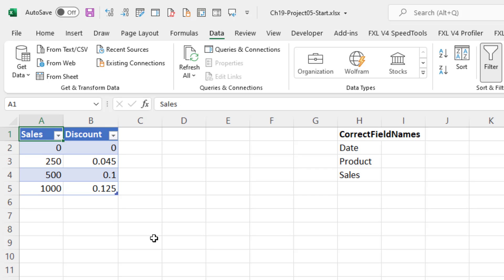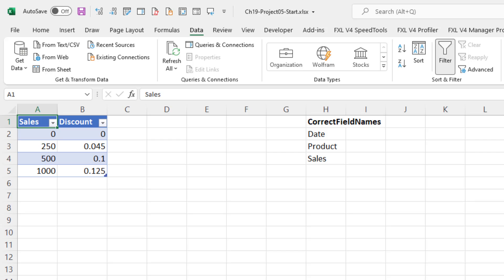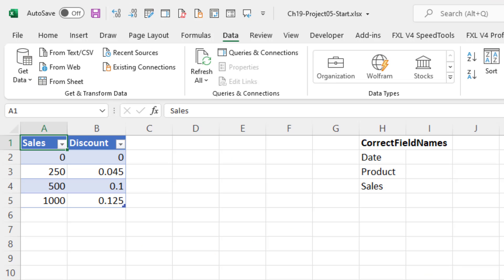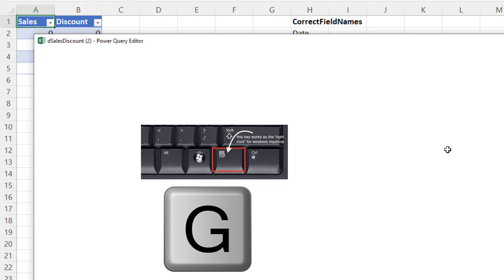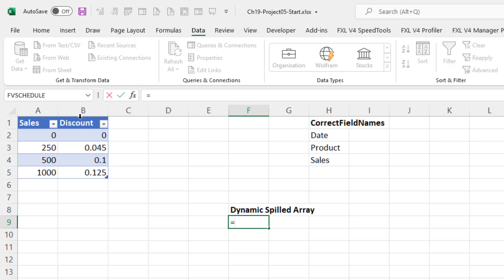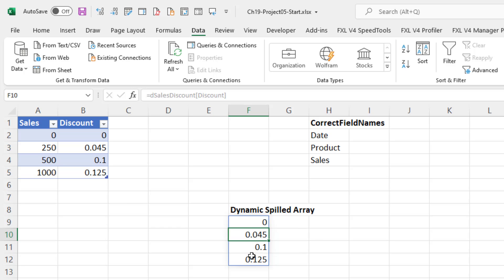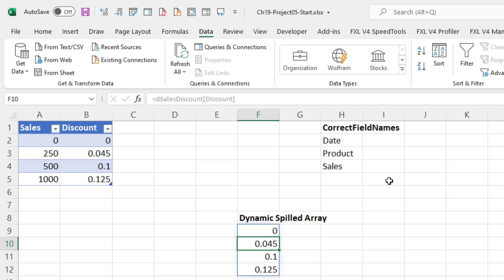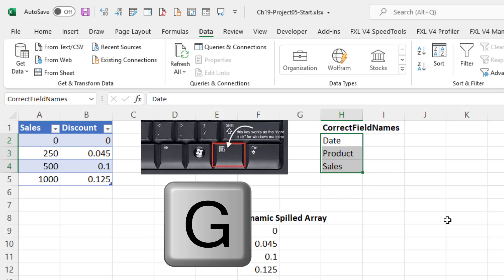Power Query From Sheet option Import Tables, Defined Names or Dynamic Arrays. Fast Keyboard EMT 1757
Learn keyboard shortcuts to bring Excel Tables, Defined Names or Dynamic Spilled Arrays from the worksheet into the Power Query Editor:
(00:00) Intro
(00:03) From Sheet Power Query command to bring Excel Table into Power Query. Menu Method.
(00:15) Alt Keyboard Method: Alt, A, P, T
(00:28) The Fastest Keyboard to bring data into Power Query from worksheet: Right-Click Key, G Method
(00:53) Bring Dynamic Spilled Arrays into the Power Query Editor.
(01:31) Bring Defined Names into the Power Query Editor.